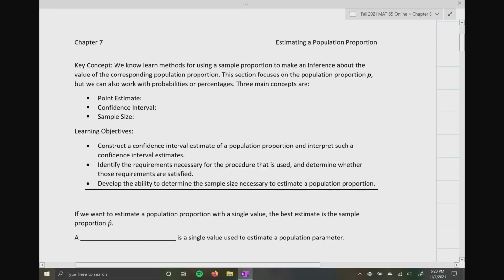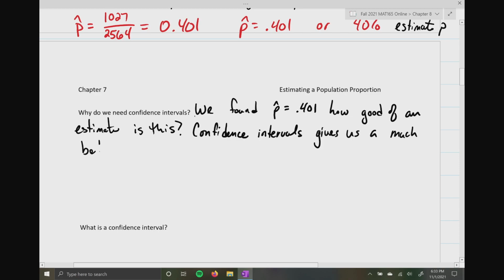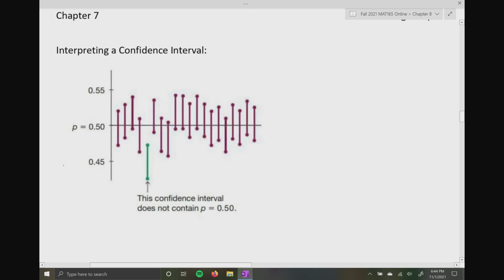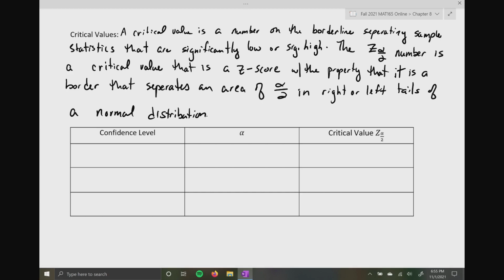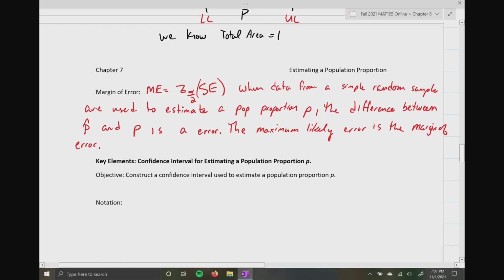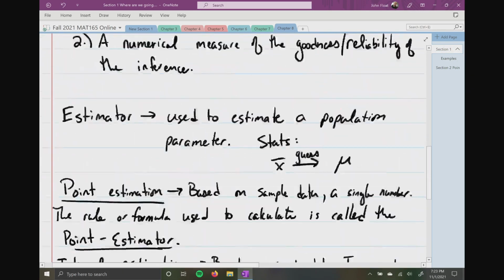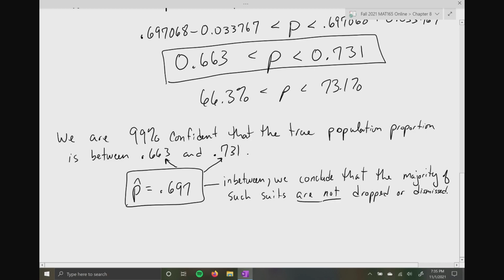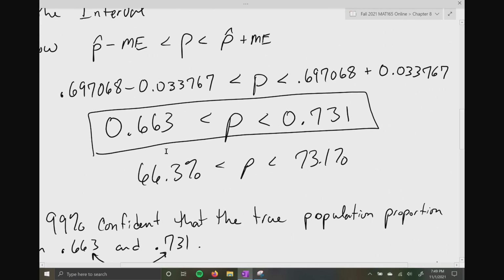MAT165 Chapter 8 Section 2 Point Estimates PART 1